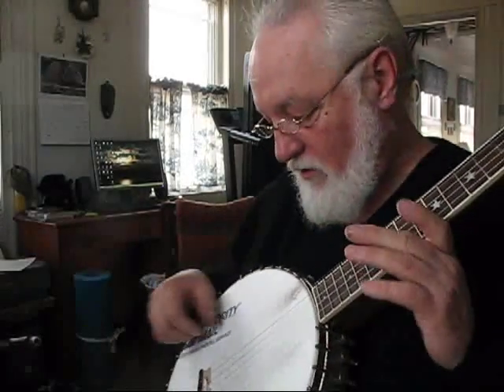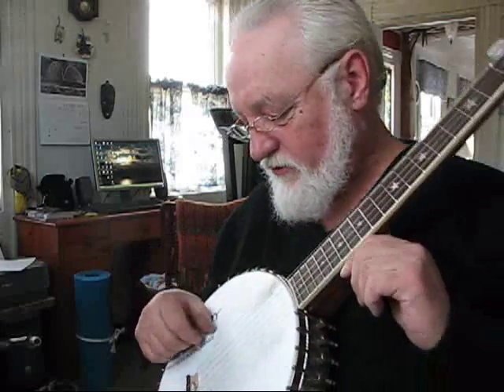Fixing banjo string buzz by changing the bridge angle